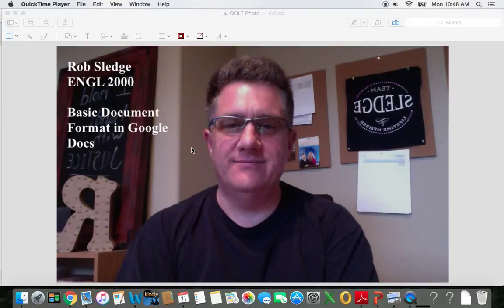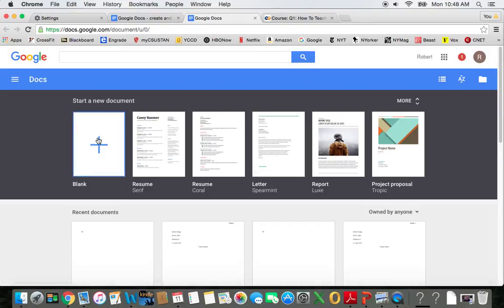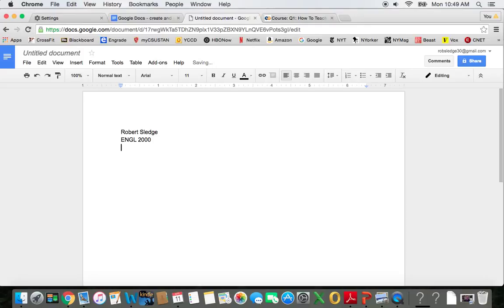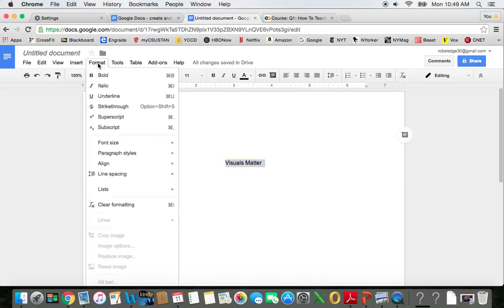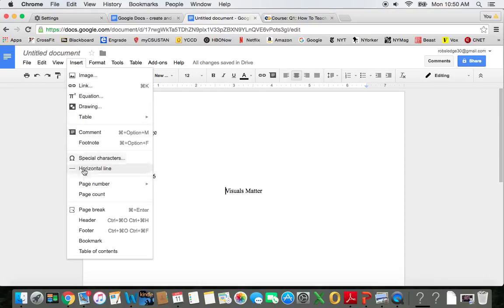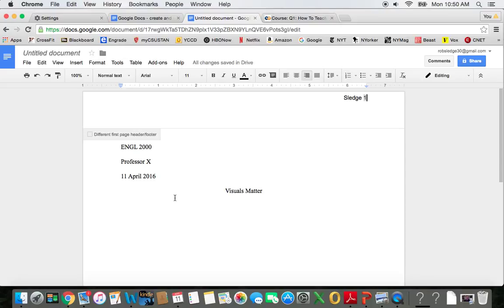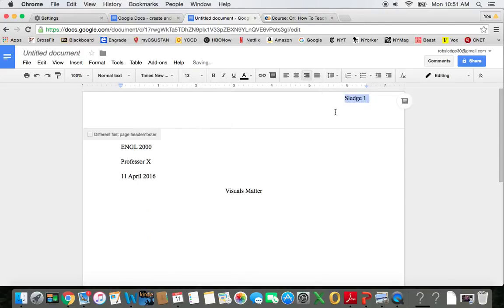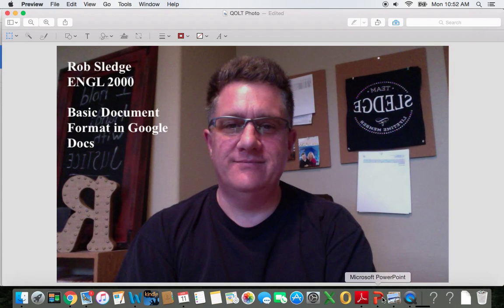QOLT Lecturette M5 April 2016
Mini-Lecture on Basic Formatting in Google Docs